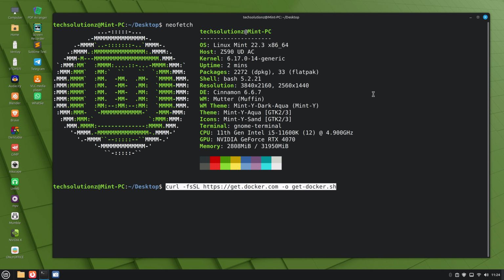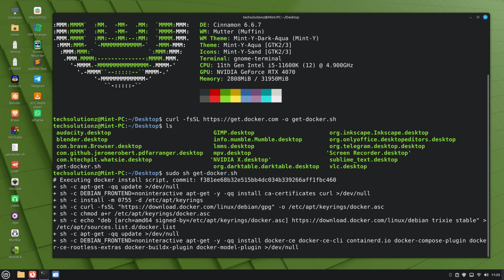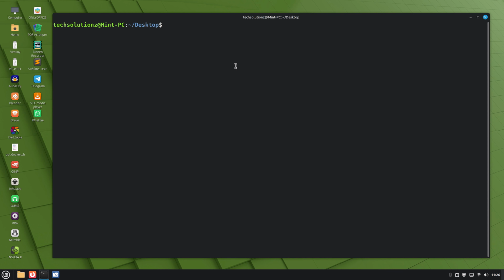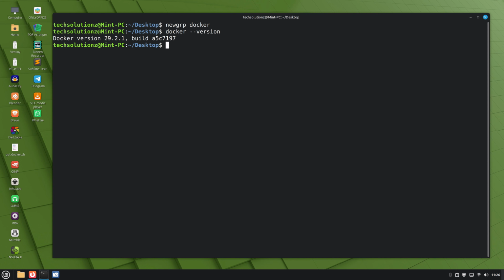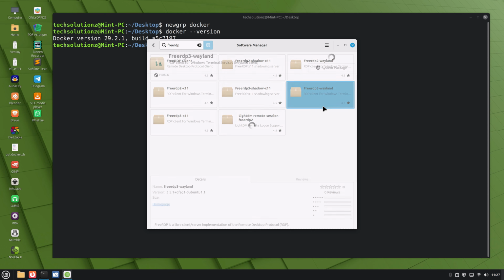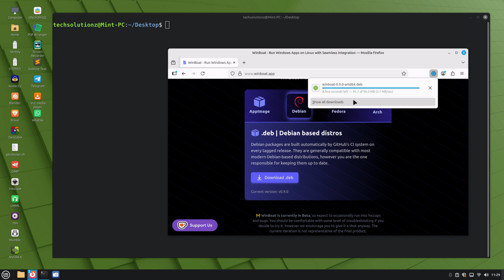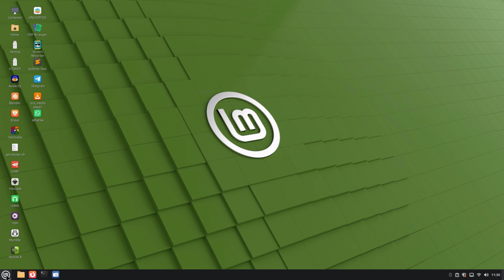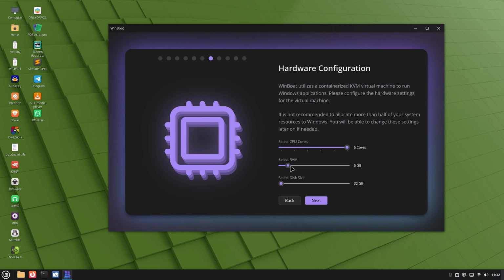Winboat + Linux Mint 22.3 Installation Guide (Docker + FreeRDP) Windows apps on Linux Mint 22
In my previous video, I demonstrated how to run Windows applications using Winboat. Many of you asked for a clearer breakdown of the installation process. So this guide focuses entirely on installing and configuring the required components properly.

In this video you will learn:

How to update the Linux package index
How to install Docker using the official installation script
How to enable Docker service and configure user permissions
How to verify Docker is working correctly
How to install FreeRDP for X11 or Wayland
How to download and install the official Winboat .deb package

Once these prerequisites are completed, Winboat will launch without missing dependencies.

To continue with the full Winboat configuration and run Windows apps, watch this video next:

FreeRDP setup
Winboat installation
Run Windows apps on Linux

This way your channel now has a clean two-part flow. One video builds the foundation. The second video executes the mission. And viewers don’t get lost halfway through.

Linux Mint 22.3, Docker installation on Linux, FreeRDP setup ,Winboat installation, Run Windows apps on Linux